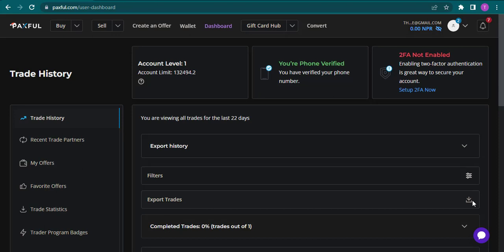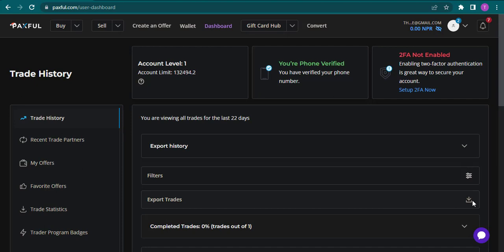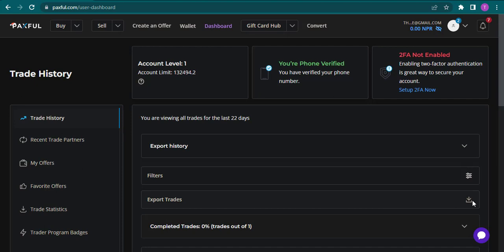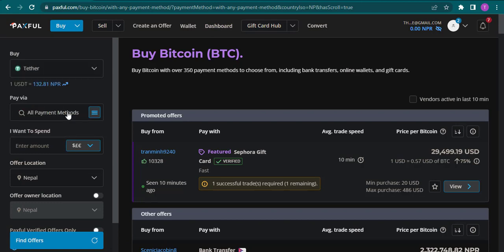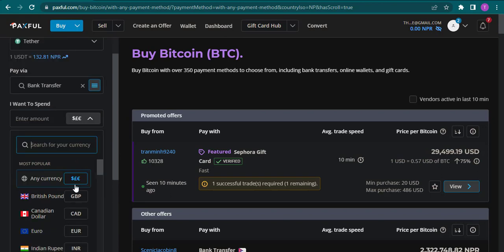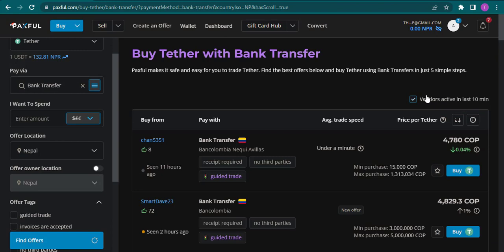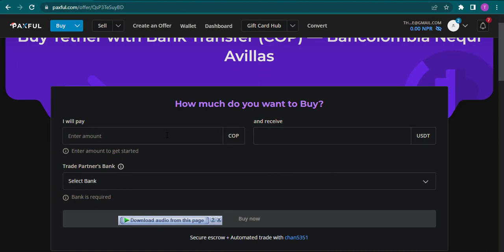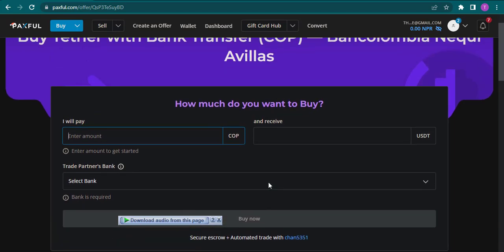How To Buy Tether (USDT) Coin On Paxful 2023 (Full Tutorial)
Learn how to buy tether coins on paxful in minutes. Maximize your crypto investments by purchasing tether coins on paxful.

Are you interested in investing in stable coins like Tether? This video will teach you how to buy Tether coins on Paxful, one of the most trusted and reliable P2P marketplaces for cryptocurrencies. We will provide you with a step-by-step tutorial that is easy to follow, even if you're a beginner. Watch our video and learn how to buy Tether coins on Paxful like a pro.